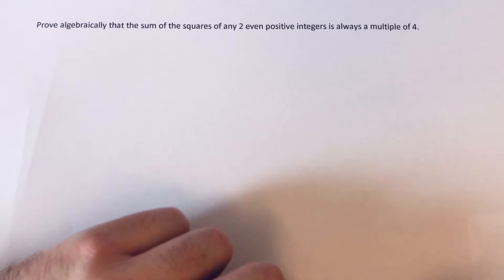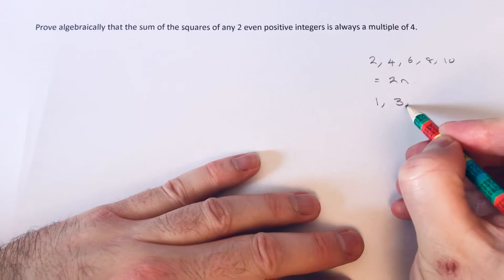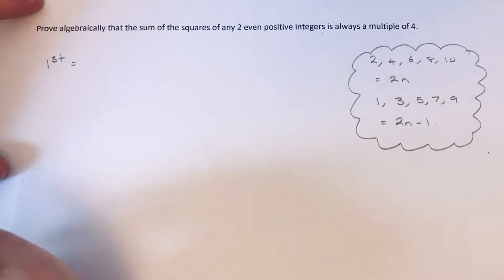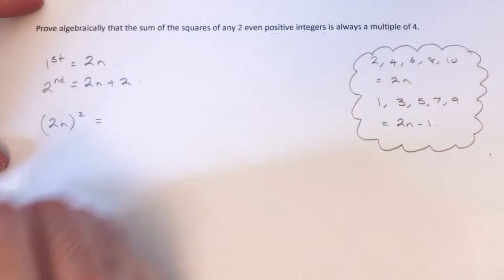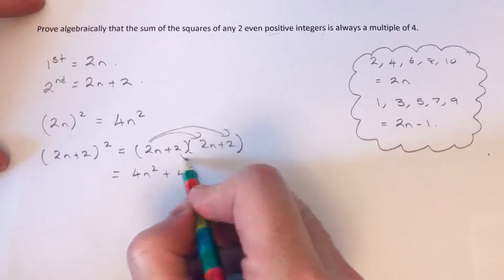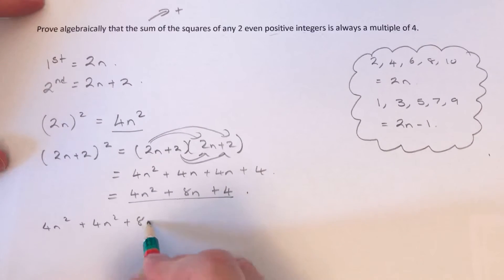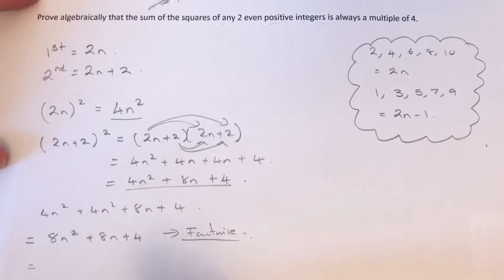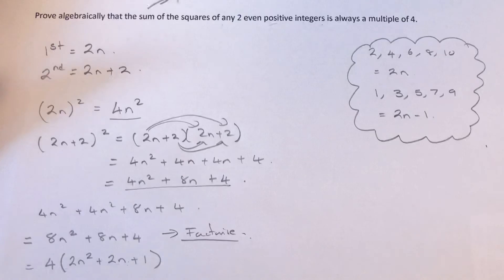Prove Algebraically That The Sum Of The Squares Of Any 2 Positive Even Integers Is A Multiple Of 4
To do this call the first even integer 2n and the second even integer 2n+2. If you square 2n you get 4n^2. And if you square 2n+2 you get 4n^2+8n+4. Now since sum means add then adding these up gives 8n^2+8n+4. Now to prove this is multiple of 4 factorise the expression putting 4 at the start of the bracket. This will give 4(n^2+2n+1).